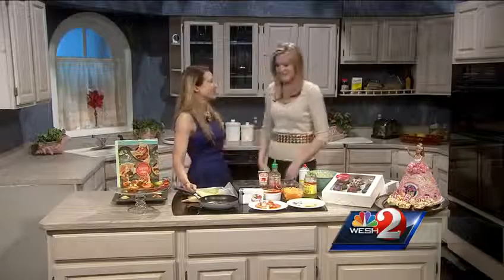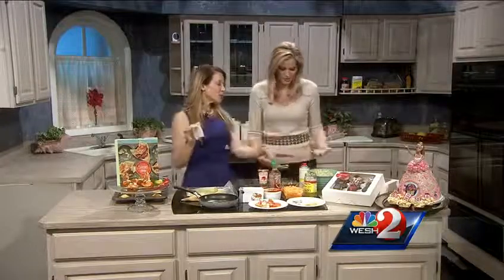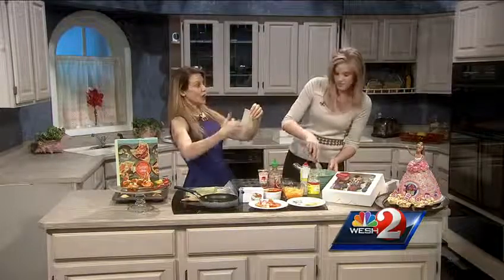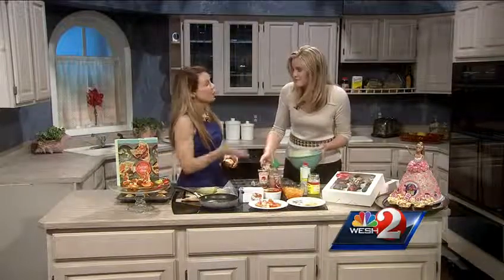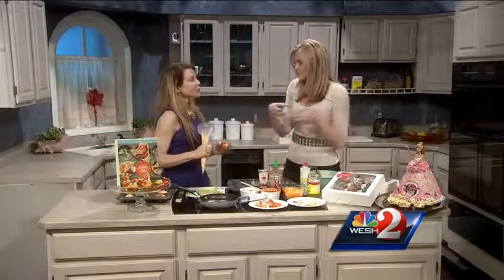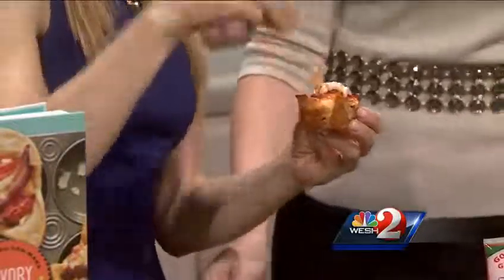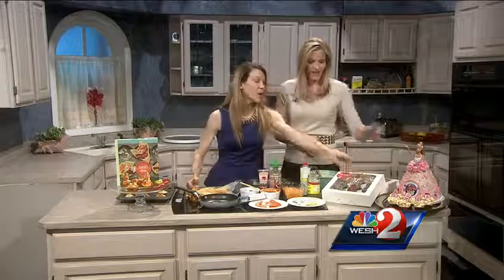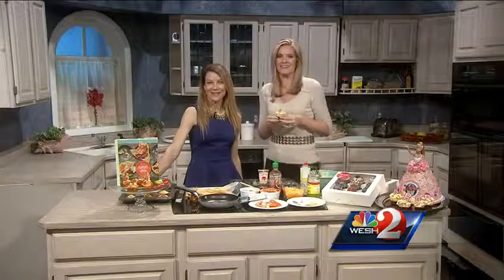Cupcake Queen Hollis Wilder on WESH 2 News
Appearance was in APR 2013.